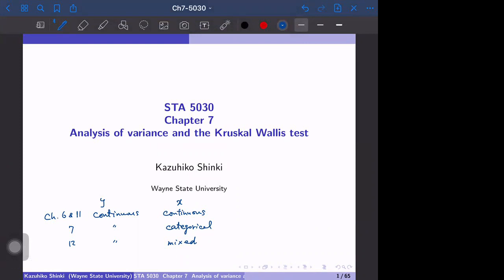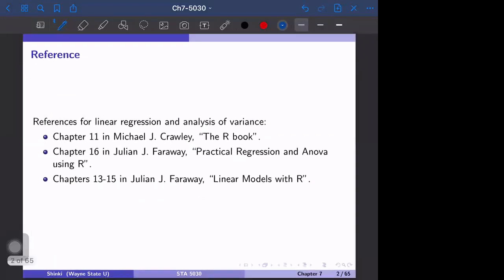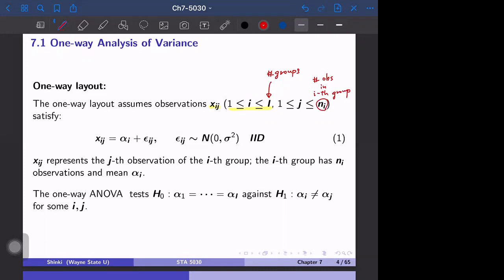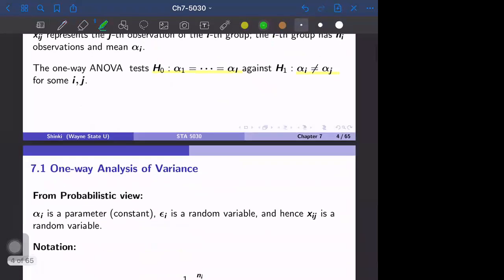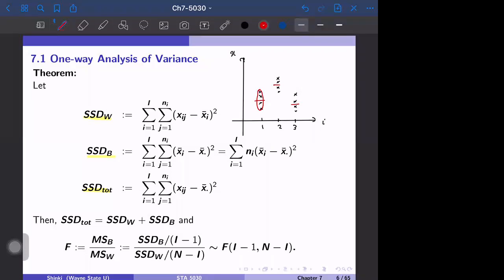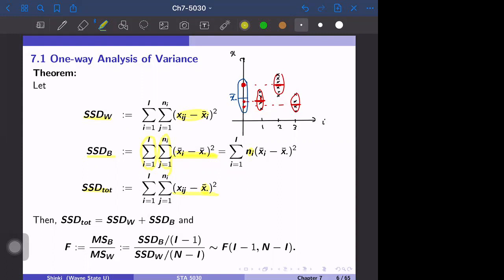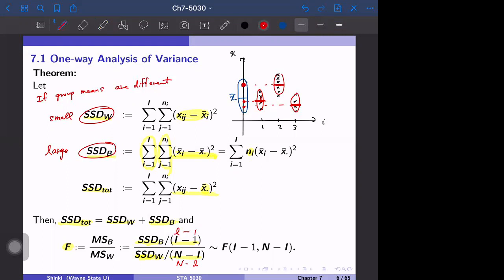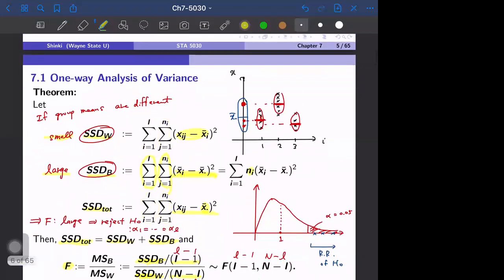5030-10-27-3: Ch.7.1 - One-way Layout